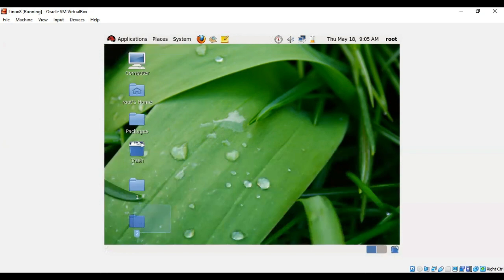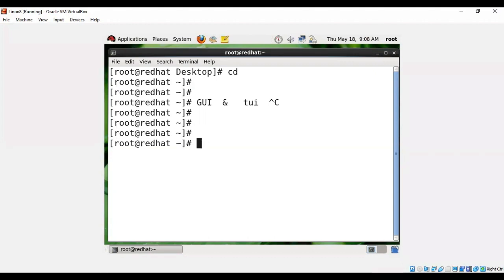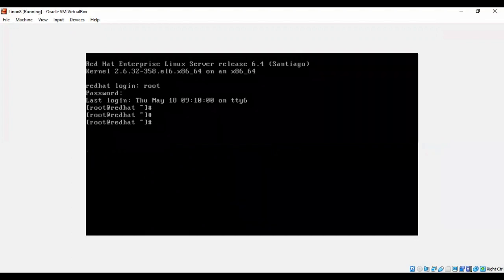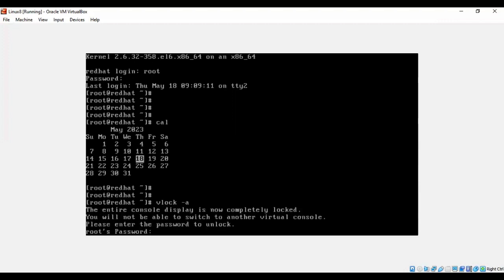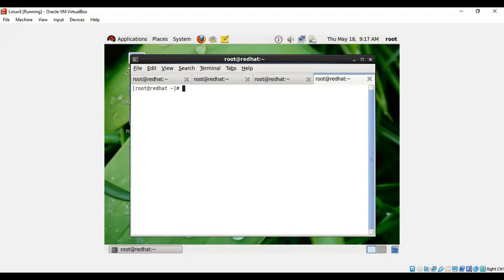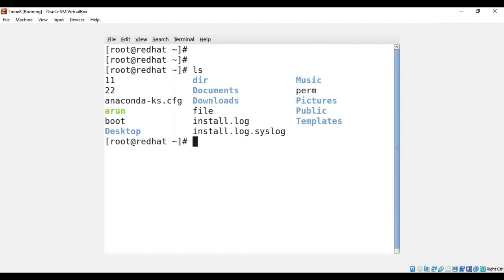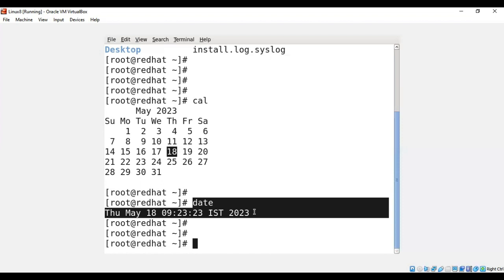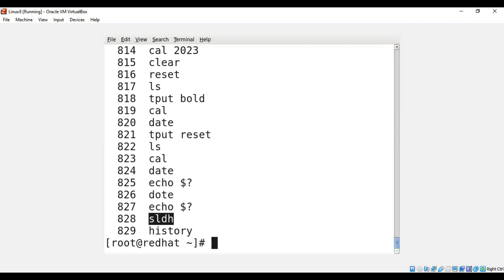Type Of interface in Linux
In Linux, there are several user interfaces (UIs) available for accessing and interacting with YouTube. Here are three popular options:

Web Browsers: Linux supports a wide range of web browsers such as Mozilla Firefox, Google Chrome, and Chromium, which can be used to access YouTube. You can simply open your preferred browser, type in "youtube.com" in the address bar, and press Enter. This will take you to the YouTube website where you can search for videos, watch them, and interact with the platform's features.

YouTube-dl: YouTube-dl is a command-line tool for downloading videos from YouTube and several other websites. It provides a text-based interface where you can input commands to specify the video URL, format, and other options. With YouTube-dl, you can download videos, audio, playlists, and even entire channels from YouTube directly to your Linux machine.

Third-Party Applications: There are various third-party applications available for Linux that provide a graphical user interface (GUI) specifically designed for accessing YouTube. Examples include MiniTube, Minitube-GTK, and youtube-viewer. These applications offer a more streamlined and user-friendly experience compared to using a web browser or command-line tools. You can search for them in your Linux distribution's software repository or download them from their official websites.

Overall, Linux provides multiple options for accessing YouTube, ranging from traditional web browsers to specialized command-line tools and dedicated GUI applications. You can choose the method that suits your preferences and workflow the best.